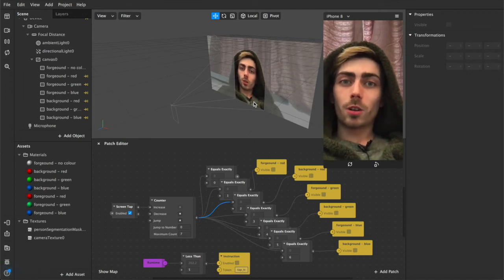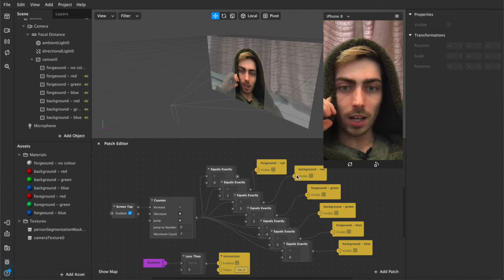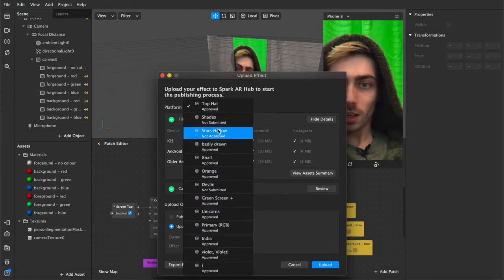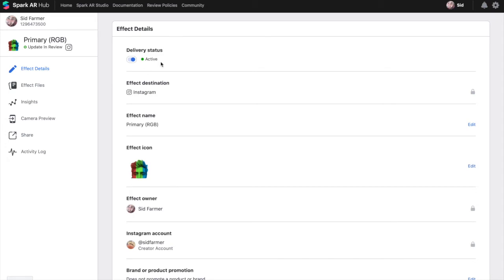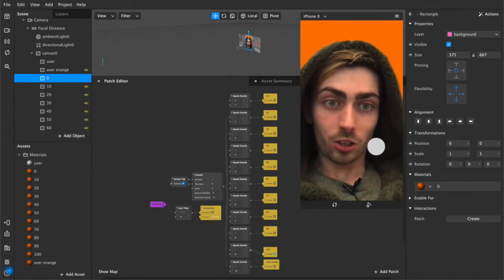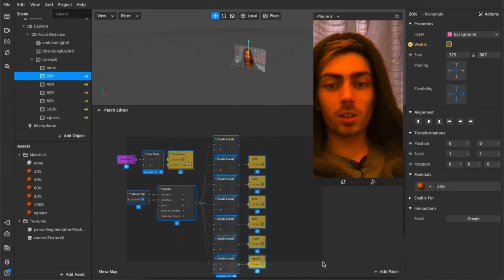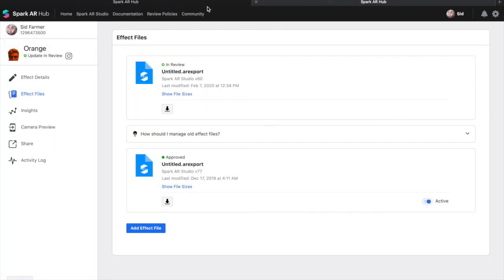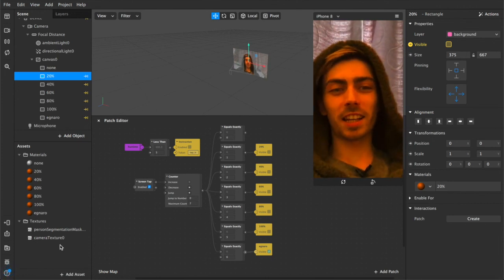How to Edit/Update Filter Effects | Instagram & Facebook | Spark AR Tutorial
Walkthrough of the edit/update process for filters and effects for Instagram and Facebook using Spark AR Studio on MacBook Pro 2019.